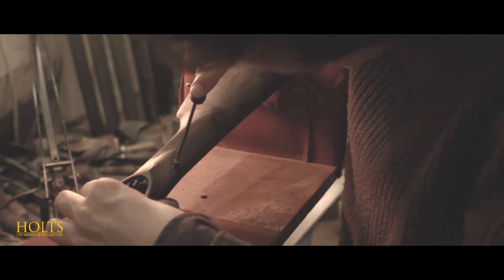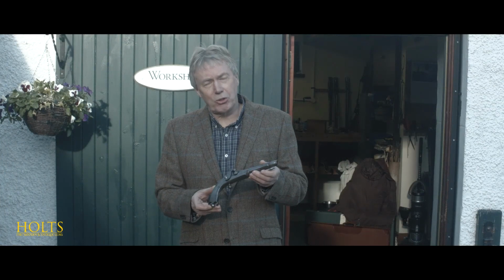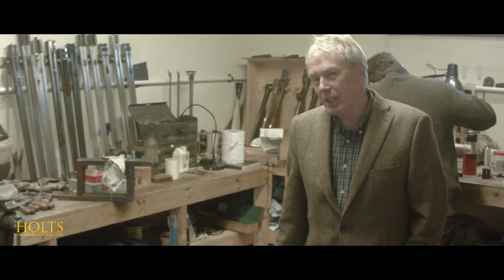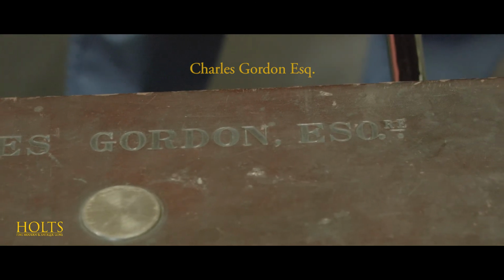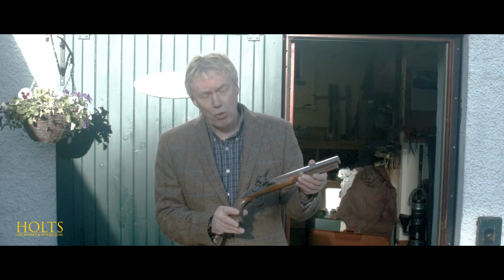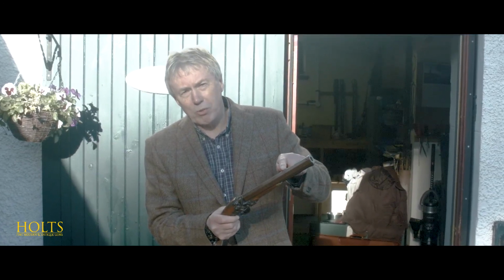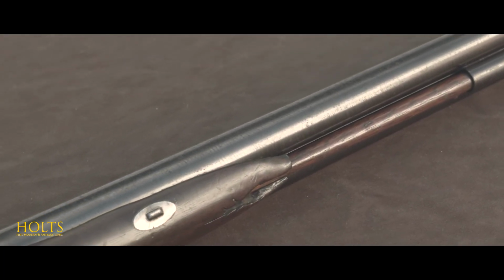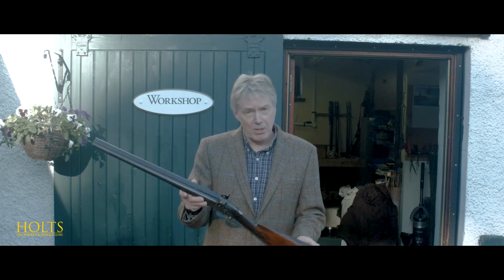Holts Valuation Day at Dunkeld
Holts Free Valuation Days 2018:
Holt’s tour the country ahead of each quarterly sale holding free valuation days.

The last round of valuation days unearthed some really good finds, this video was taken at John Dickson & Son valuation day in Dunkeld on November 2nd 2017.
The days are hosted by two experienced members of staff, who will be able to tell you something about the item you have brought along, we will then suggest a realistic catalogue estimate and reserve together with a likely hammer price.

The next round of valuation days are now underway, please see our schedule of dates and locations across the UK on our website.

The next valuation day at John Dickson & Son Dunkeld will be on Thursday 8th February 2018